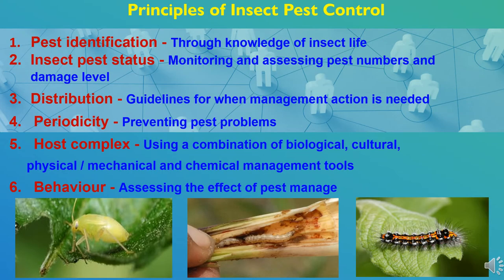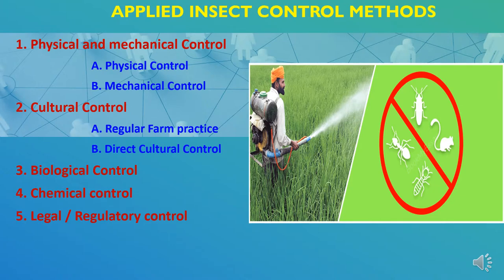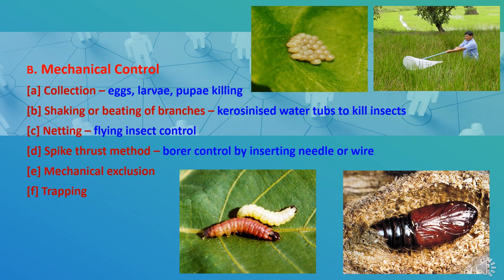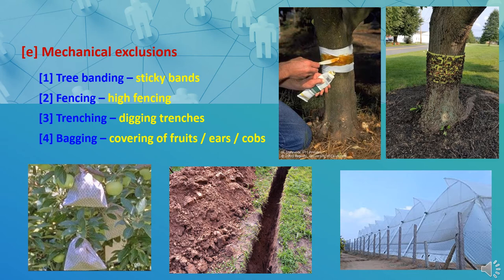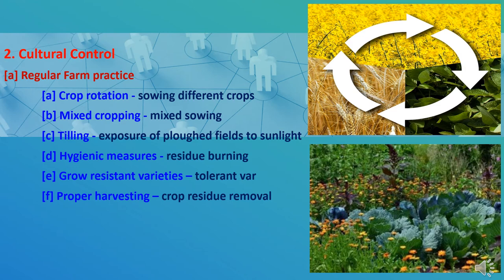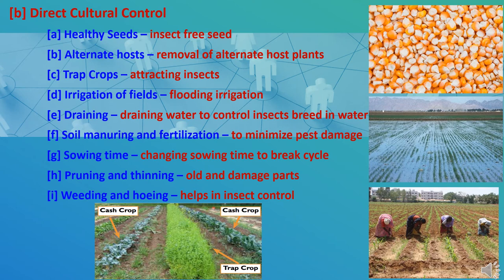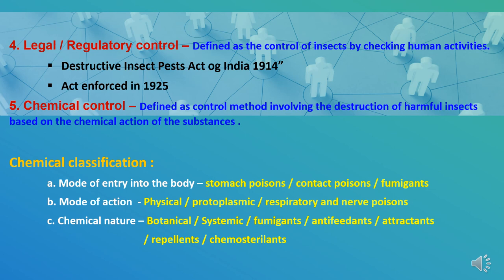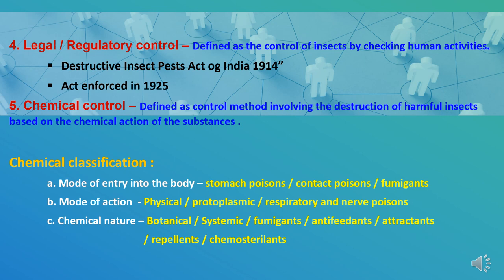APPLIED INSECT CONTROL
In this presentation “APPLIED INSECT CONTROL” covering various topics as natural insect control, applied insect control, physical insect control, mechanical insect control, cultural insect control, biological insect control, legal insect control, regulatory insect control, chemical insect control etc.